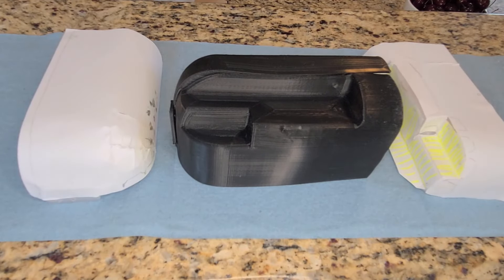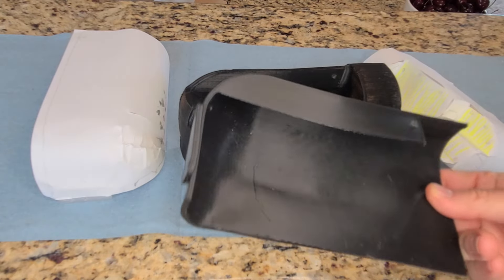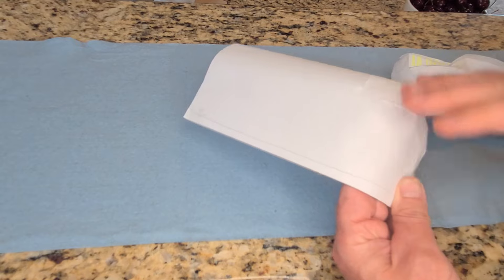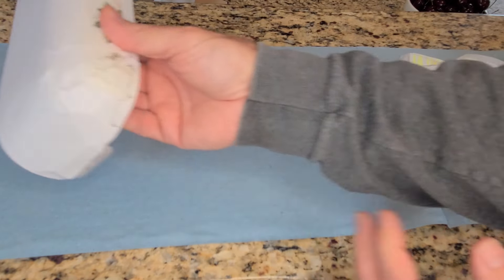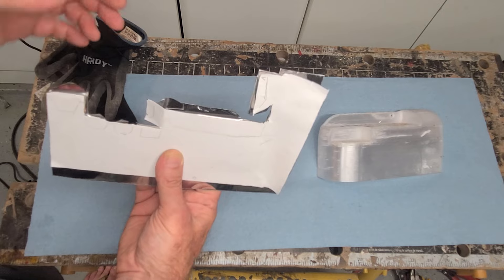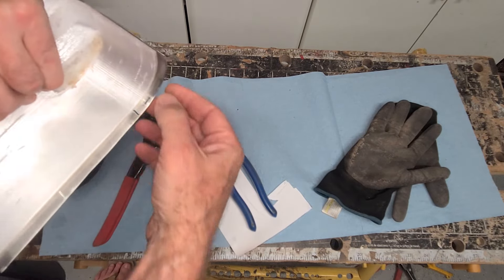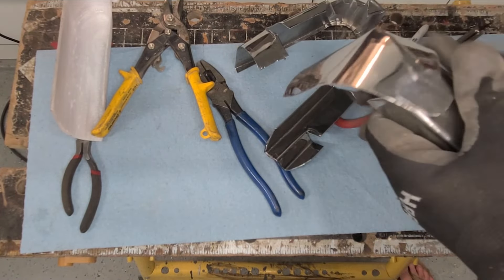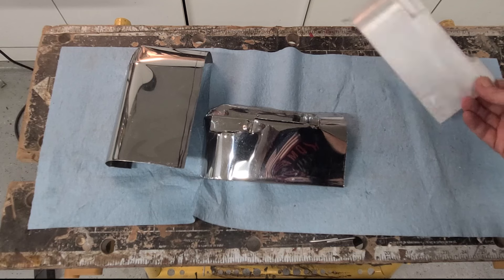Sheet Metal fabrication - Air box on 1977 MGB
After a few iterations of 3d printed Prototypes, I have finally gotten around to fabricating a stainless steel Air box for my Cold air intake system.